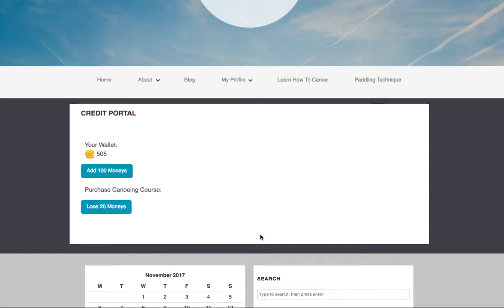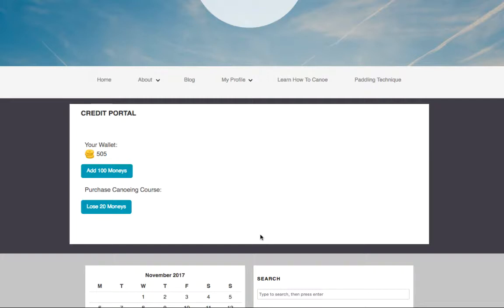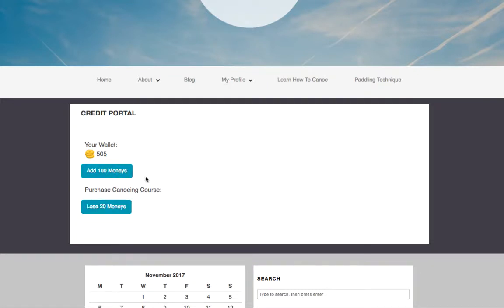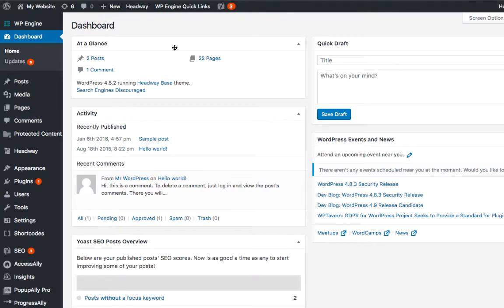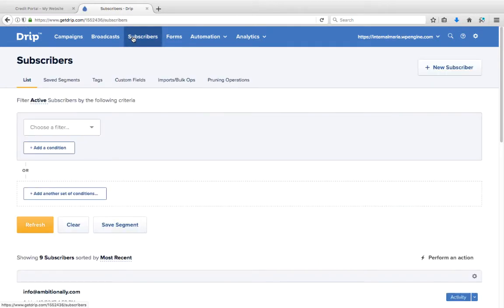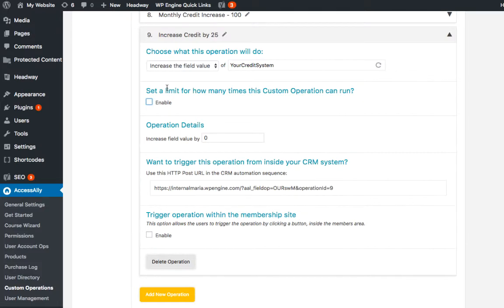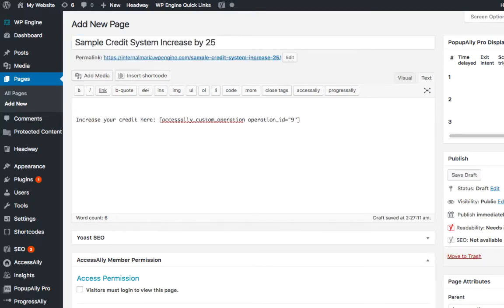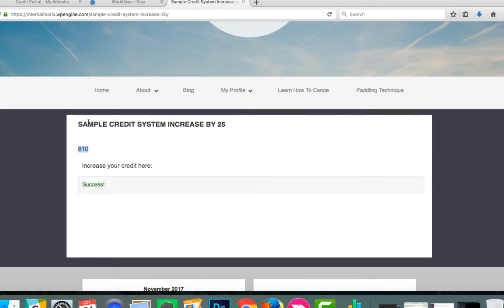How to add a credit system to your membership site on WordPress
AccessAlly’s Custom Field Operations can be used to create a “credit system” for your membership site, where logged-in members can earn (and spend!) points. It’s a great way to keep your members engaged and excited about your membership site or online course area.
This functionality is often used to create a credit system or reward points tally. You can also set up Custom Field Operations to trigger automations inside your CRM.

Find details instructions on how to set up a credit system on your AccessAlly